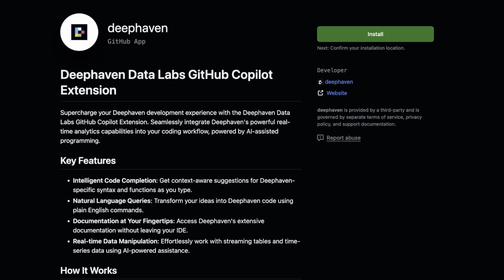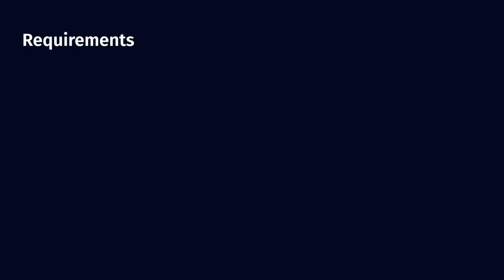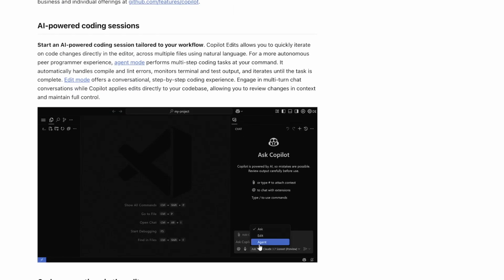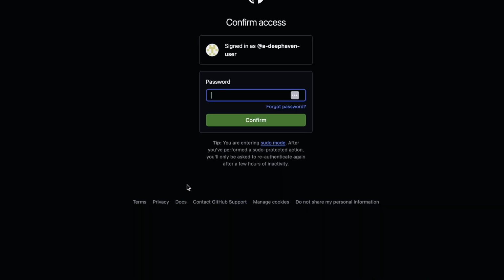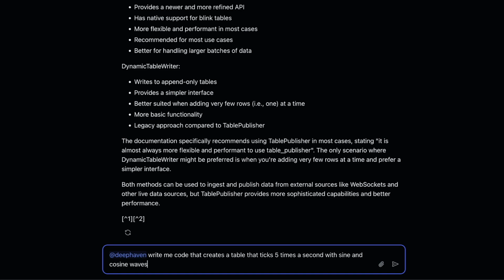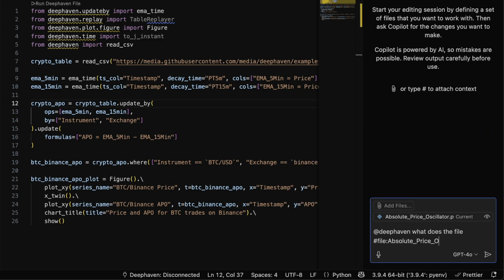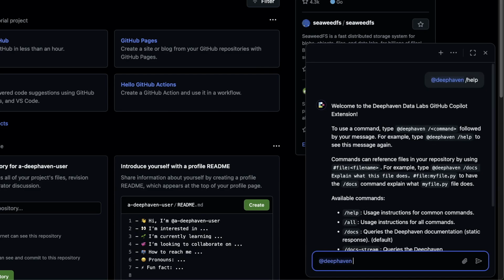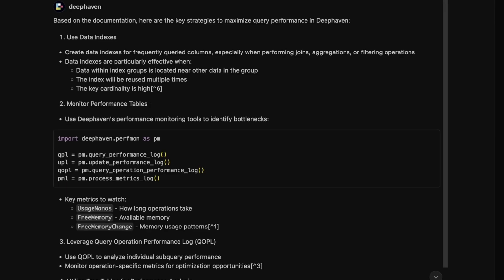Deephaven GitHub Copilot extension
The Deephaven GitHub Copilot Extension is here. Take advantage of all of Copilot’s features, but tailored specifically for Deephaven.

00:00 Intro
00:30 Requirements
00:46 Recommendations
01:06 Installation
01:28 Usage
02:31 Ways to use
03:02 Outro

Have any questions, comments, or concerns for us? Reach out on Slack!